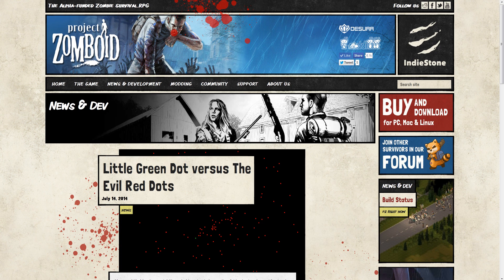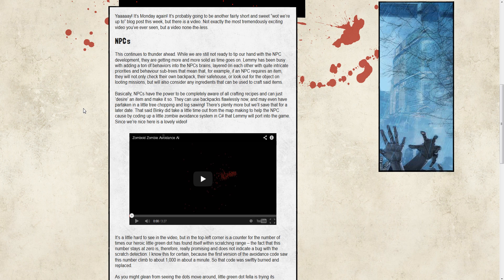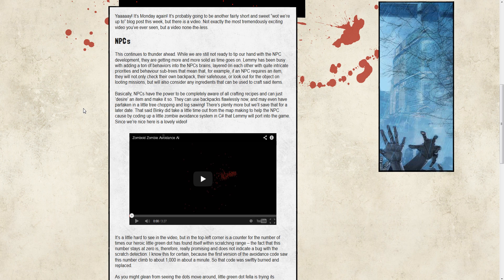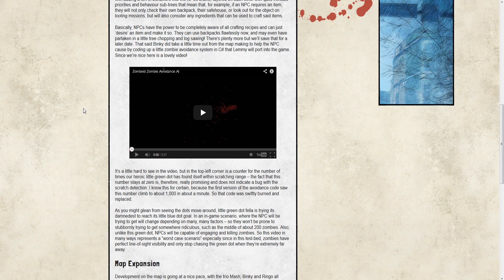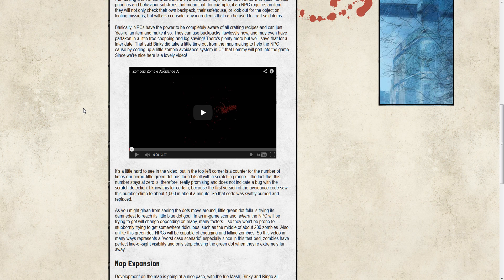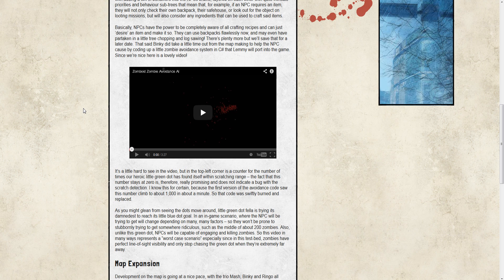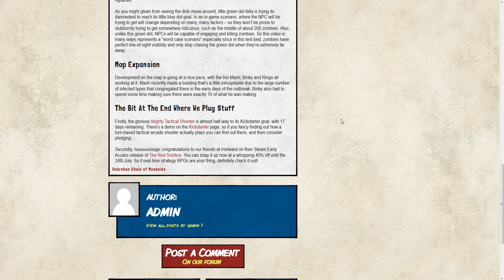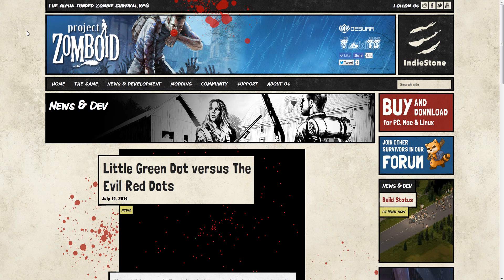MONDOID | WEEK 85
Welcome to build 27 for Project Zomboid, now with 3D models! Project Zomboid is a hardcore Zombie Survival RPG for PC, Mac and Linux! In Project Zomboid you'll be tasked with building, scavenging, fortifying, eating, sleeping, surviving and so much more. The game is currently in development and on Steam
Early Access! For those asking multiplayer is live! Be sure to check their site for bugs and necessary fixes. Make sure you check out the game for more info and how to get the game! And good luck surviving!